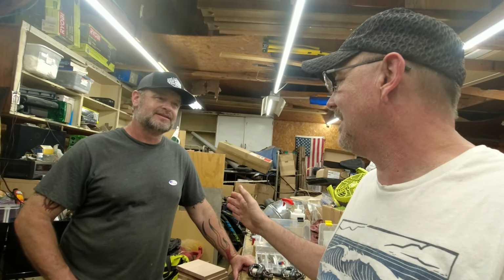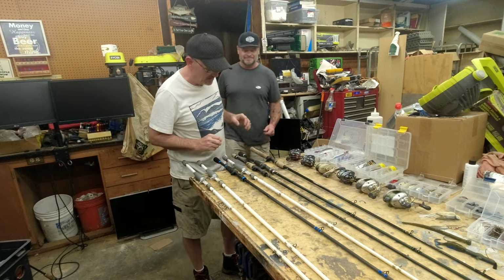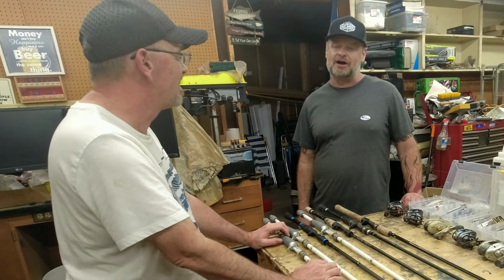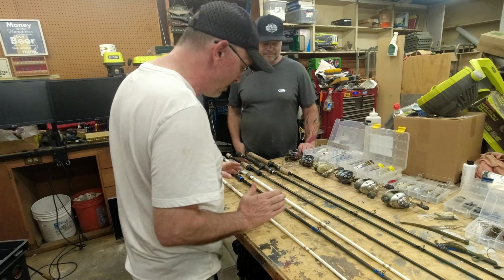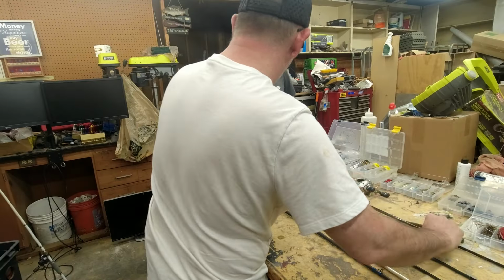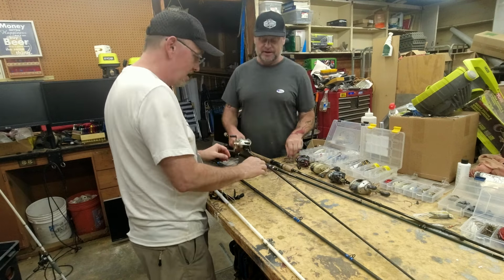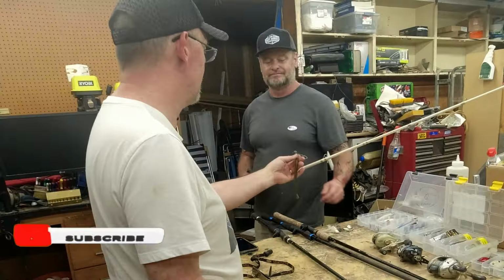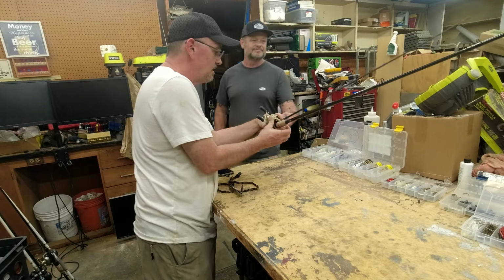HOW TO Setup the right bass rod and reel combo for the right lake!🤯🔥🔥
"Join us on PO-AM OUTDOORS as our host walks his friend through the essential steps of setting up a bass rod and reel combo tailored perfectly for the lake, he is fishing. Learn valuable tips and techniques to optimize your gear for maximum success on the water. Whether you're a seasoned angler or just starting out, this tutorial is packed with insights to elevate your fishing game."